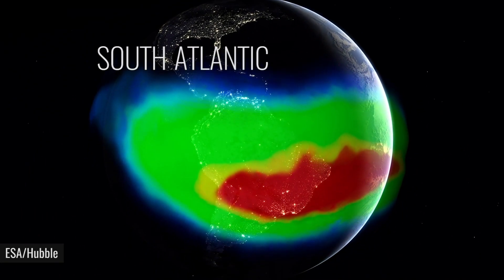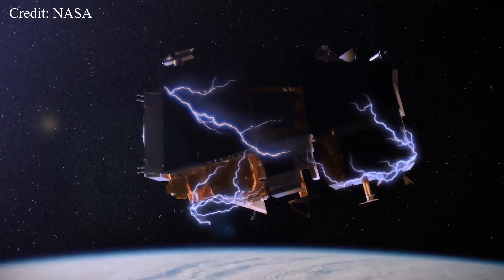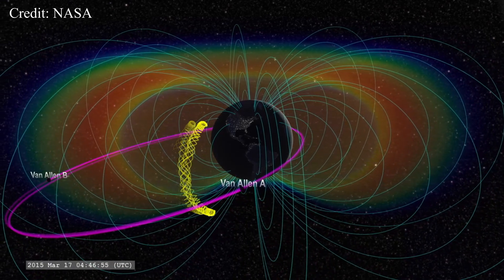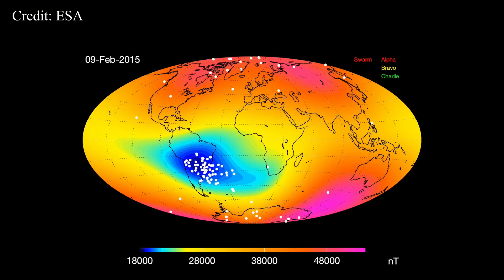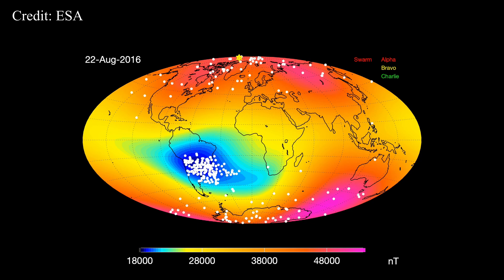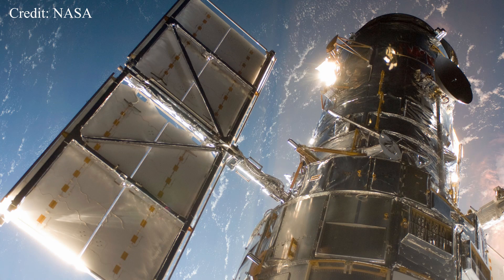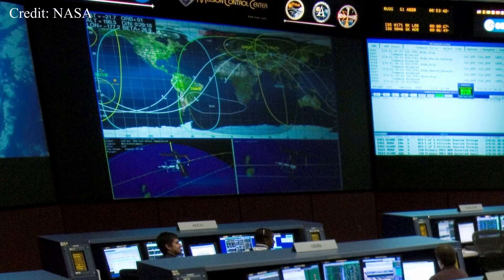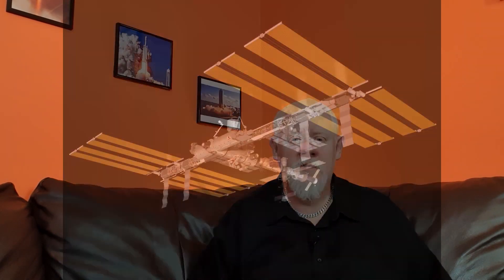Did You Know The South Atlantic Anomaly Reaches From South America to Africa!!!!!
This video is all about the South Atlantic Anomaly and our magnetic field. Did you know the South Atlantic Anomaly is growing and splitting in to two? Is it going to cause a pole flip or reversal?

Sorry about the stumbles but you try saying South Atlantic Anomaly over and over :-)